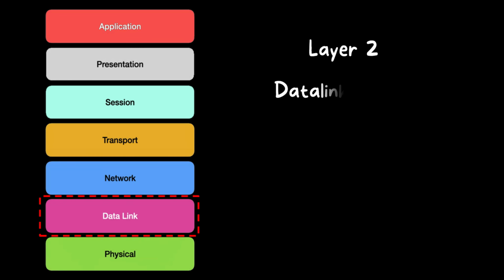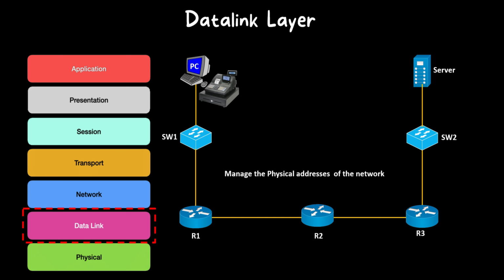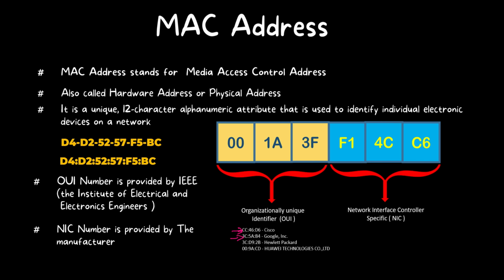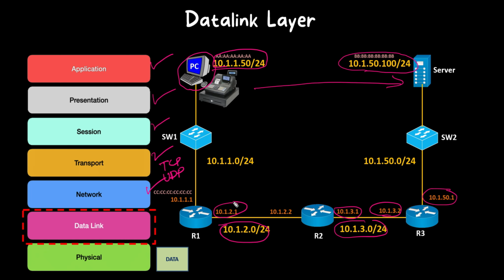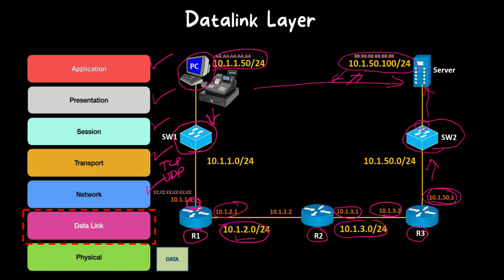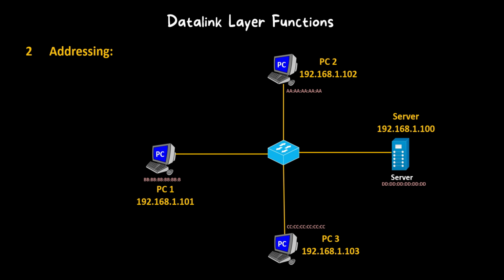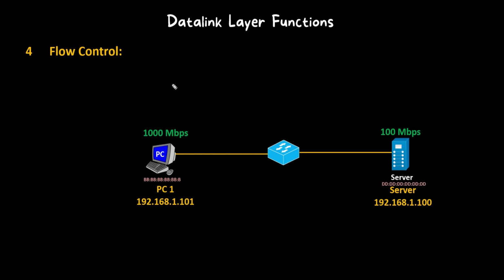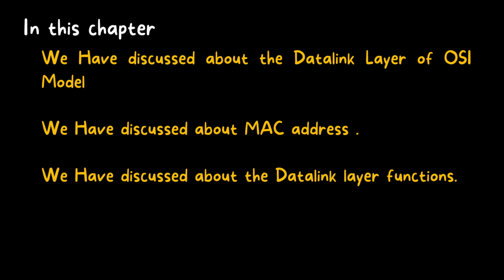Data Link Layer | Layer 2| OSI Model | CCNA 200-301